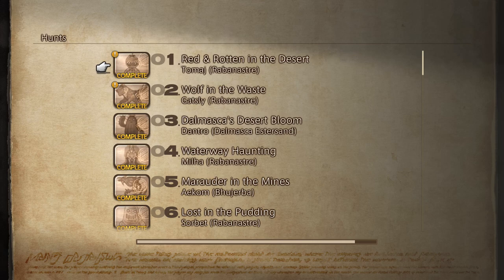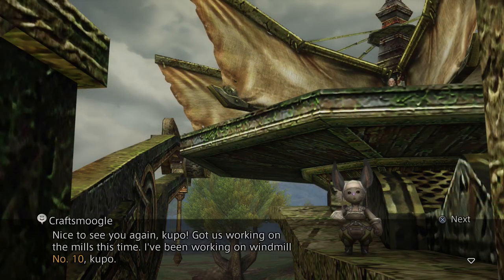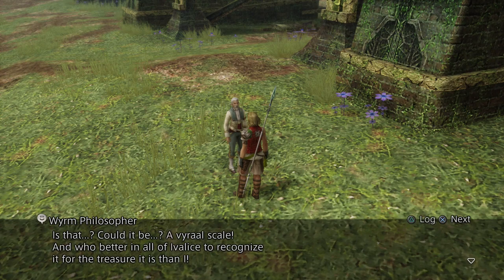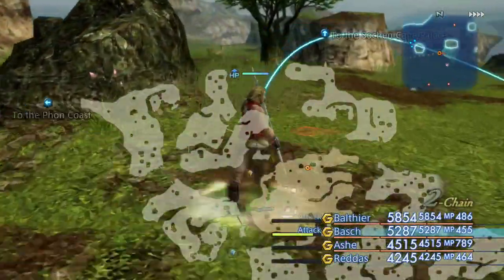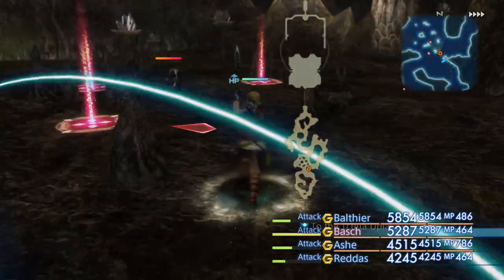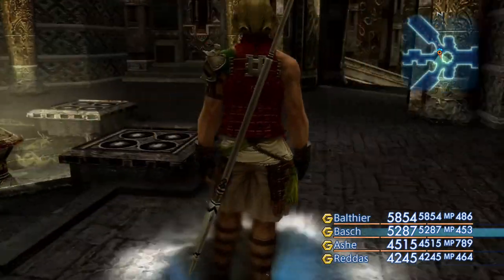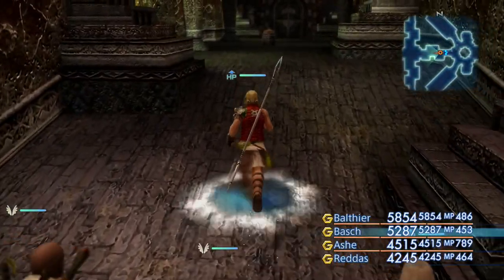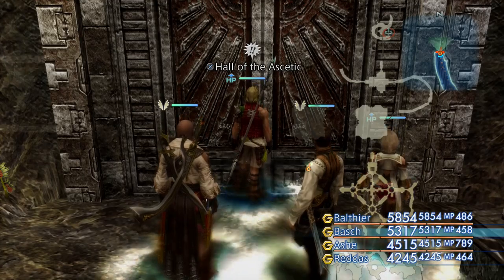Final Fantasy XII The Zodiac Age HOW TO FIND HELL WYRM - OPTIONAL SUPERBOSS - Walkthrough Guide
Final Fantasy 12 Hell Wyrm Boss Location Tutorial
 - I show you where to start the quest that spawns this optional boss fight and the path to find the creature in question.

You will need to have completed the hunt 'Get My Stuff Back!' and collected the Dragon Scale as a prerequisite for this particular fiend.

Fuzz